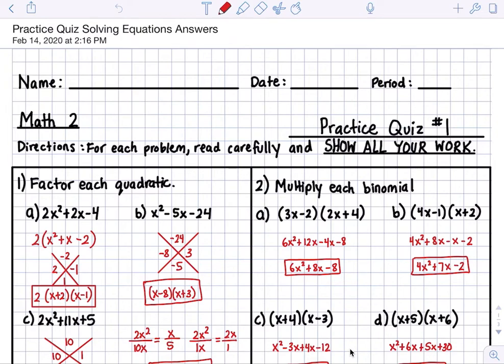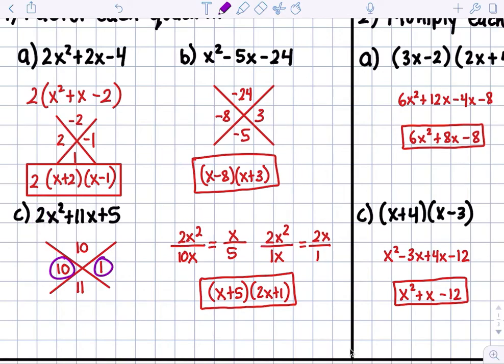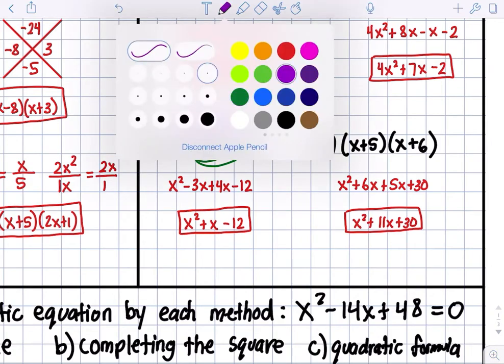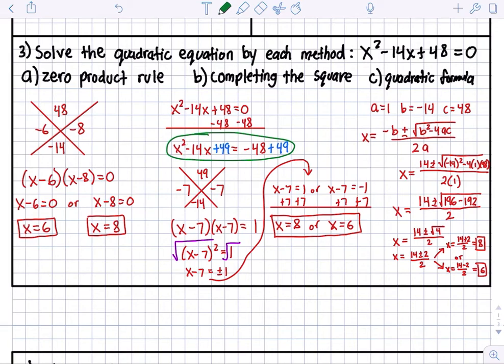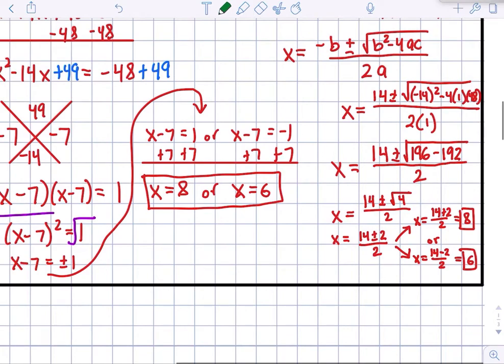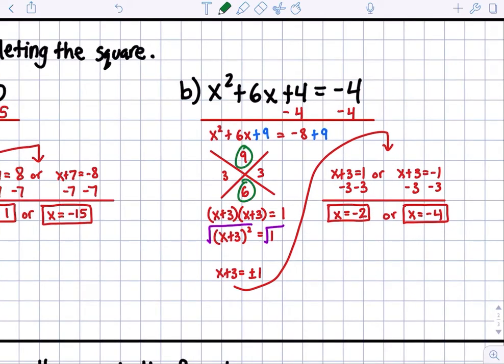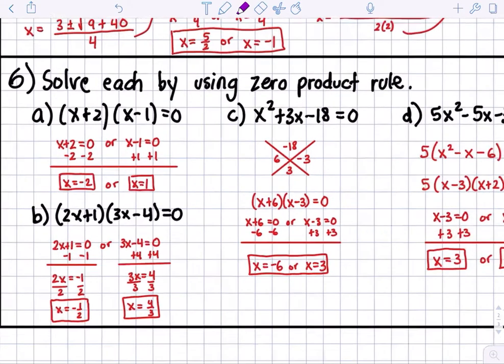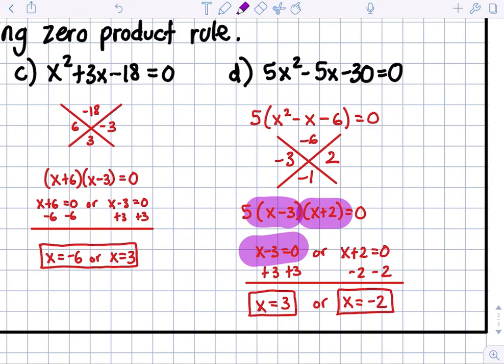Math 2 2019-2020 Solving Equations Quiz